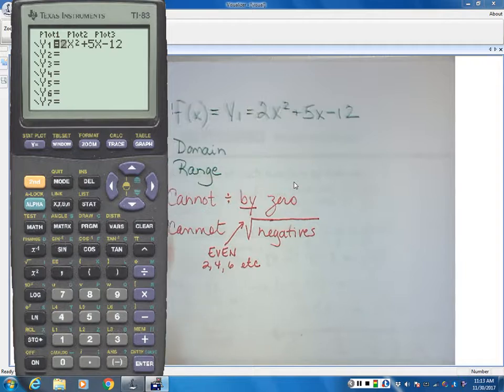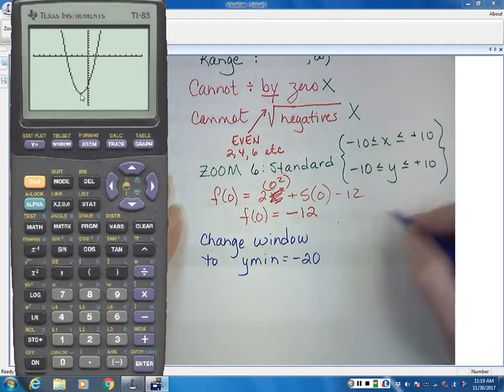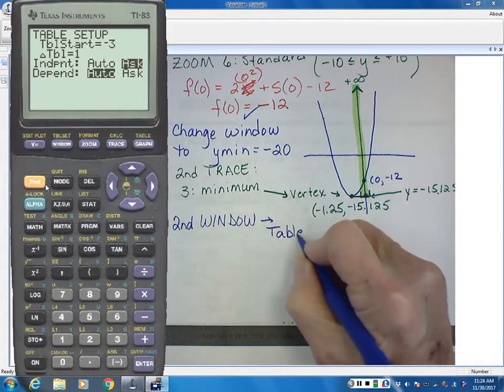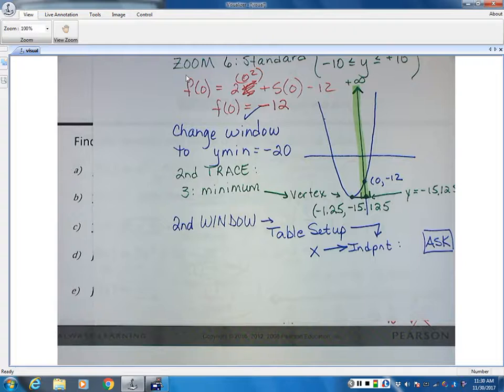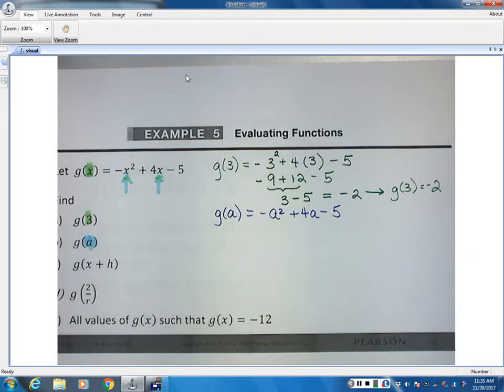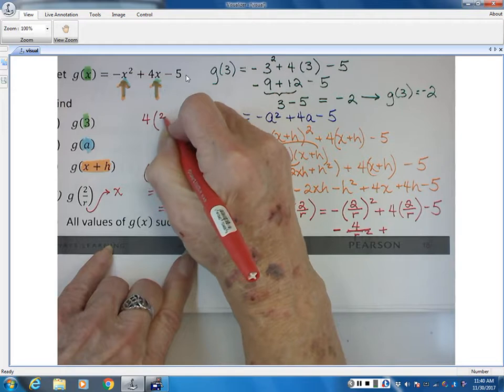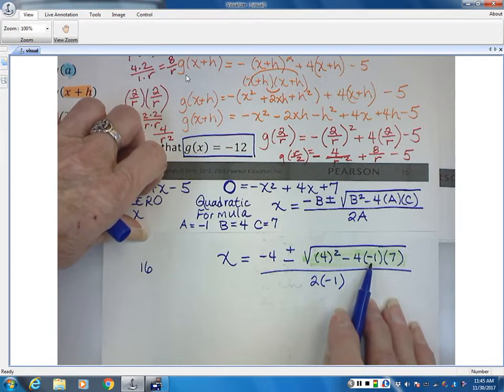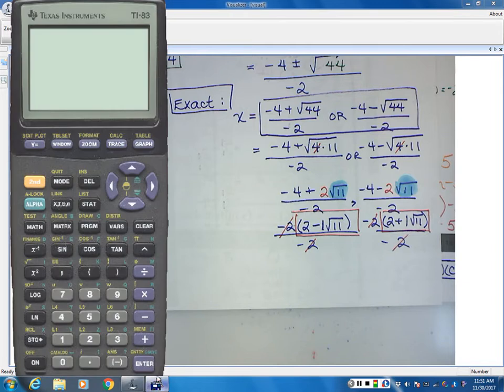1630 Domain, Range, and Quadratic Equations